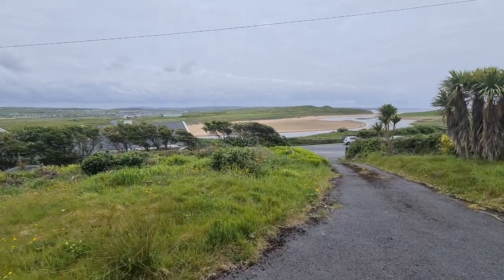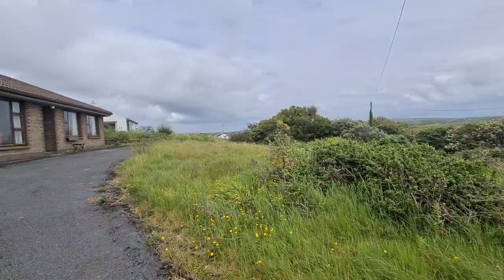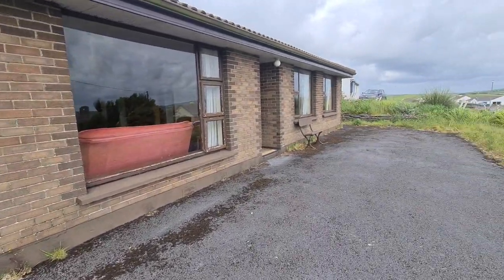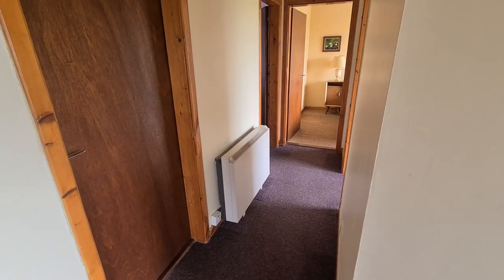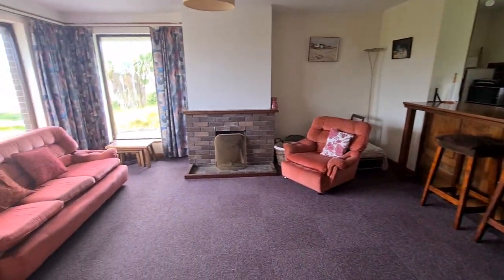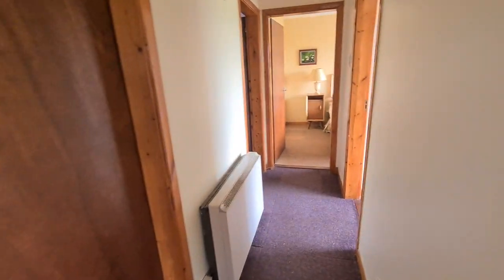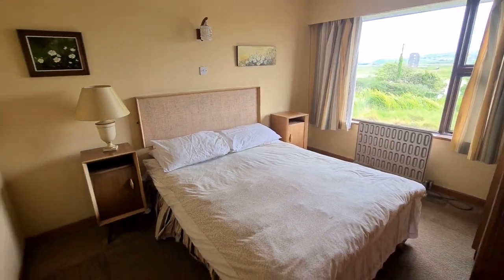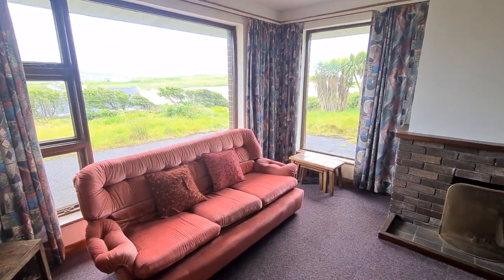Houseen, Ballyellery, Liscannor Road, Lahinch, Co.Clare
This is a beautifully elevated site in one of the most sought after areas along the Wild Atlantic Way overlooking the sea and with fantastic views of Lahinch`s old Castle Course and the Championship Links Course also directly to the front of this property. The property itself is a 1970s bungalow in need of some modernisation and repair. The site itself offers the opportunity to avail of the fantastic views and location. To the front the driveway elevates straight up off the road with mature garden areas, mature shrubbery to the front and to the side. Viewing comes highly recommended and is strictly by prior appointment with Sole Selling Agents.  PSL No. 002295